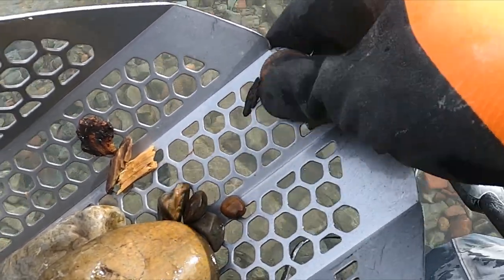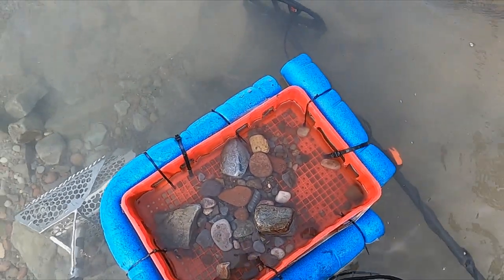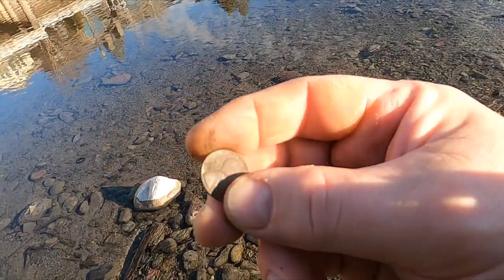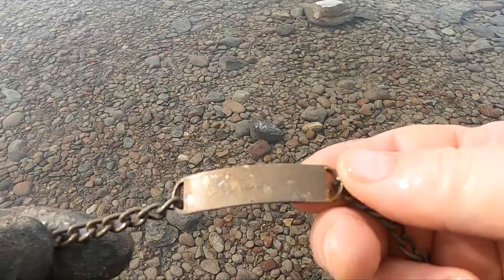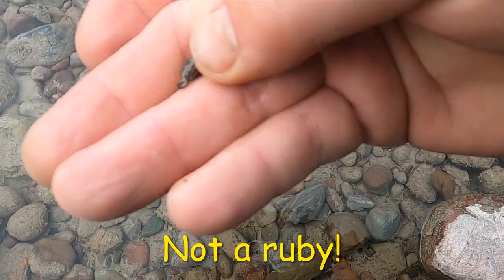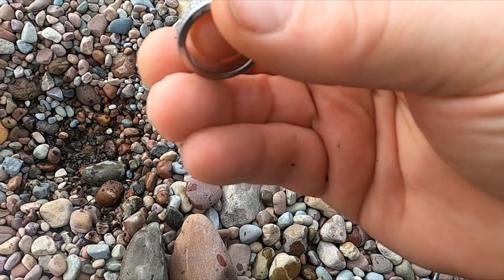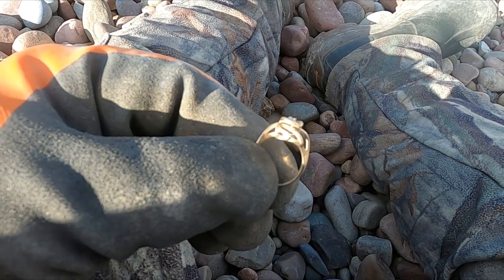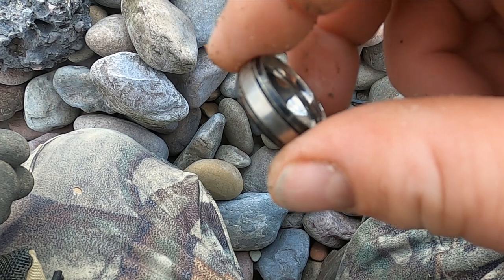Ep 141 Diamond ring found metal detecting!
This episode has a little bit of everything.  Since the lake is still low we are on full attack mode.  Bouncing from swimming hole to swimming hole metal detecting for gold and silver rings, relics and old coins.  I even manage to find cash!  It never gets old finding gold rings, but with diamonds.  Oh yeah!

105 2nd St. East